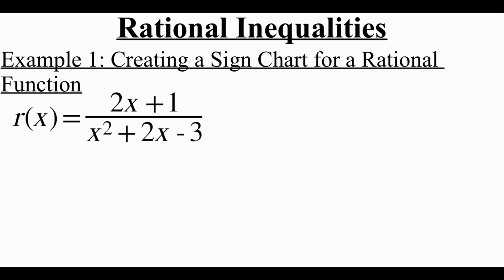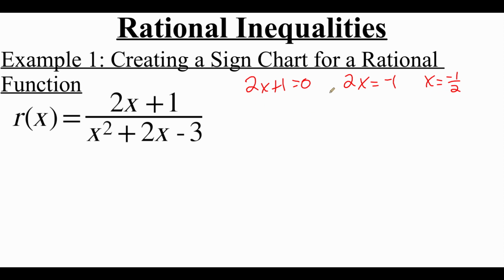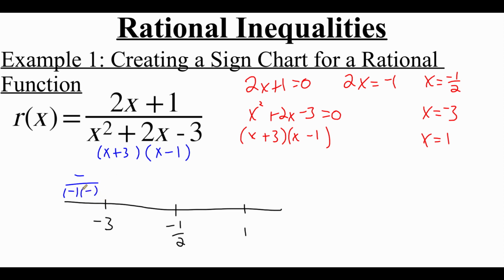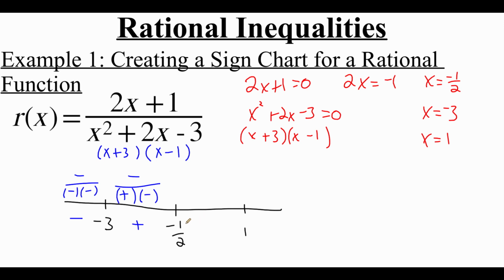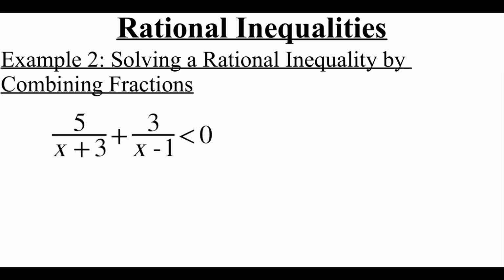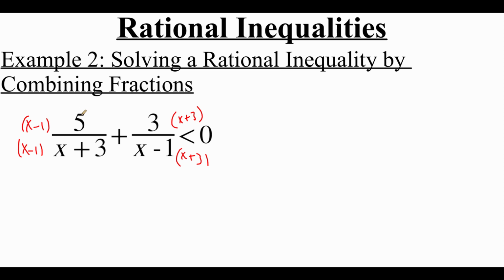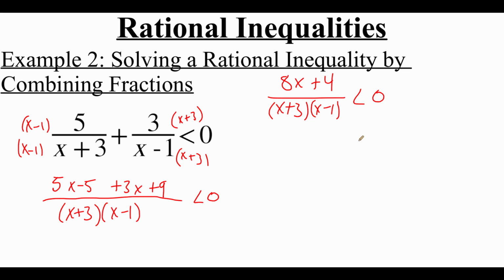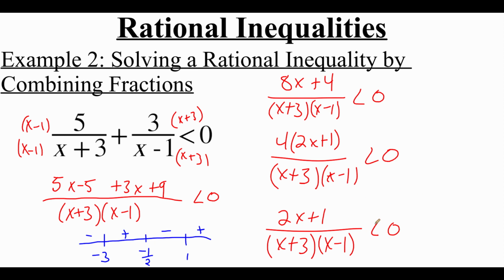2.8.2 Rational Inequalities